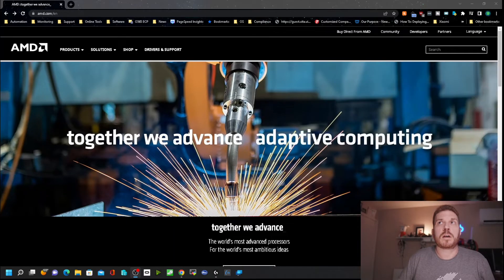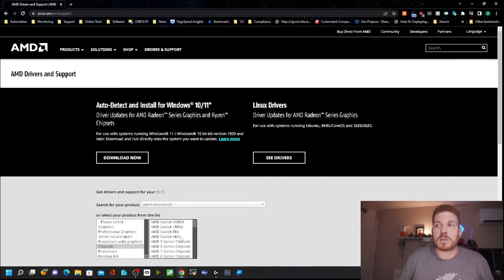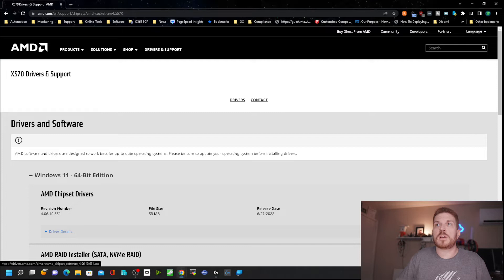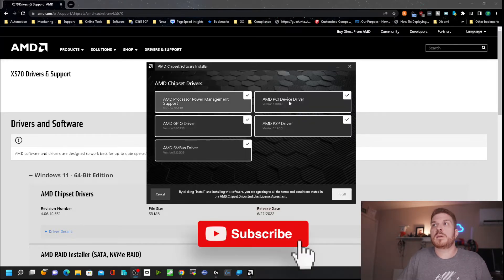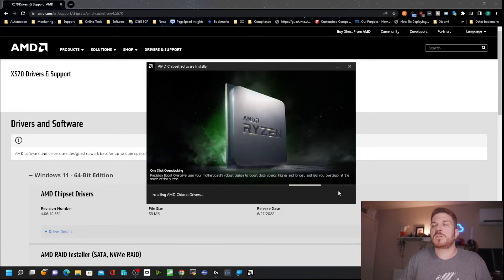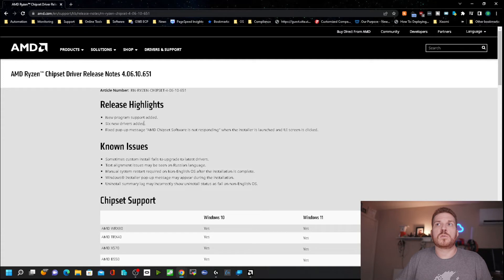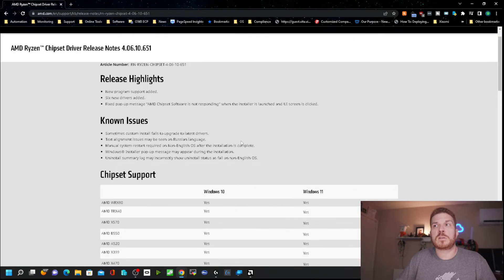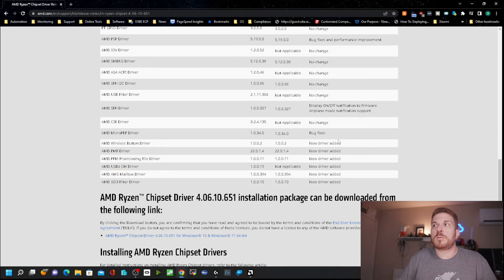AMD chipset driver update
48% 24.2K/50K

AMD chipset driver update is easy to do and helps increase system performance and stability as well as help increase security and patch potential vulnerabilities. You can download this chipset driver update directly from AMD if your motherboard manufacturer has not released the latest release yet or if you prefer to just download directly from AMD anyways.

AMD Ryzen™ Chipset Driver Release Notes 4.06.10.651
Article Number
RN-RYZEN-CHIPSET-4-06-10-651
Release Highlights
New program support added.
Six new drivers added.
Fixed pop-up message "AMD Chipset Software is not responding" when the installer is launched and UI screen is clicked.
Known Issues
Sometimes custom install fails to upgrade to latest drivers.
Text alignment issues may be seen on Russian language.
Manual system restart required on Non-English OS after the installation is complete.
Windows® Installer pop-up message may appear during the installation.
Uninstall summary log may incorrectly show uninstall status as fail on non-English OS.